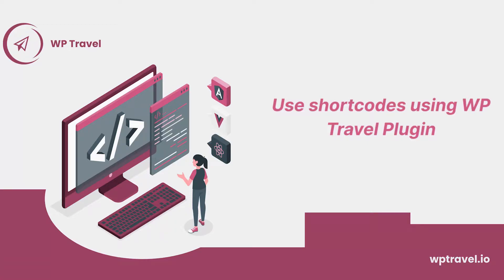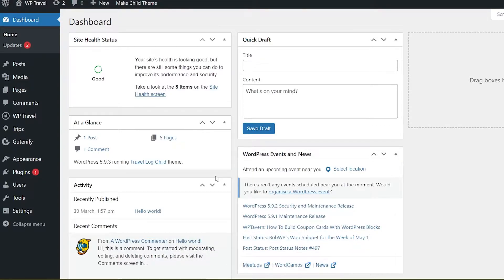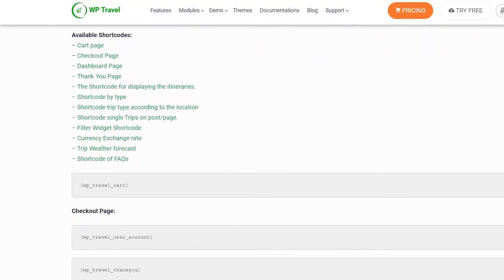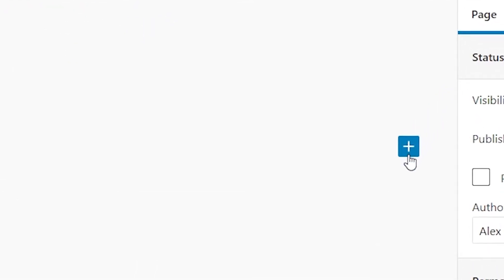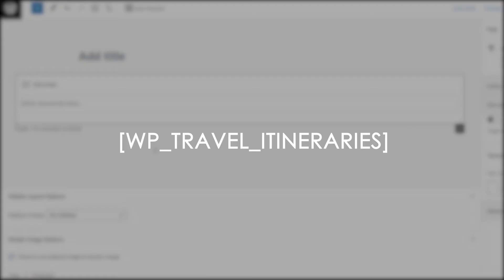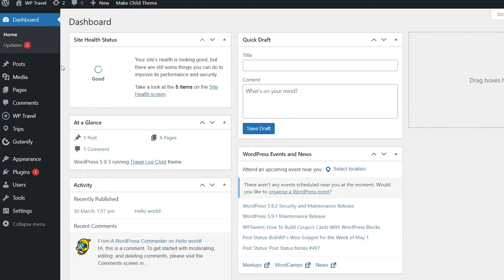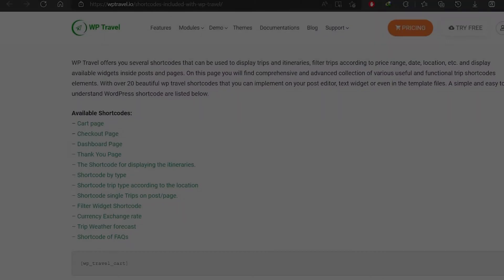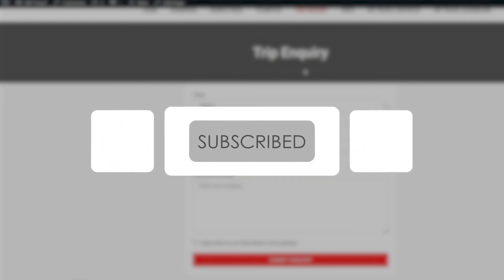How to use shortcodes using WP Travel plugin? WP Travel Tutorial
Shortcodes are a special feature of the WP Travel plugin. Using the WP Travel shortcodes, you can display trips and itineraries, filter trips according to price range, date, location, etc., and display available widgets inside posts and pages.